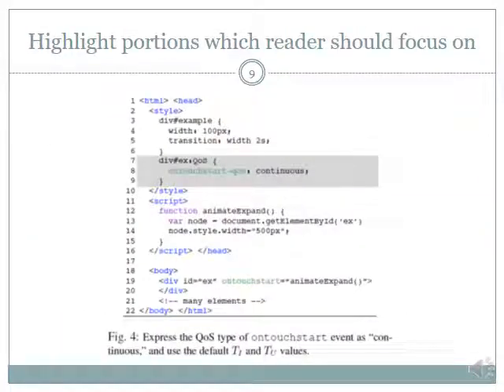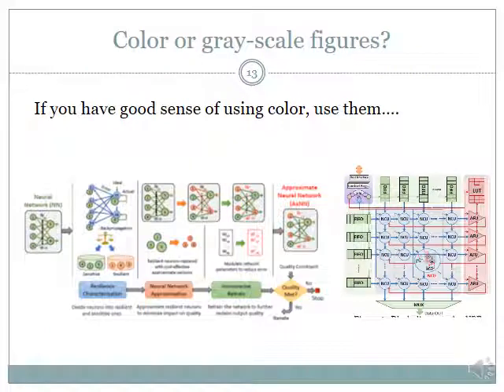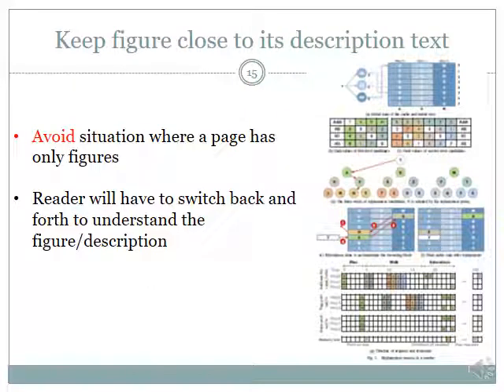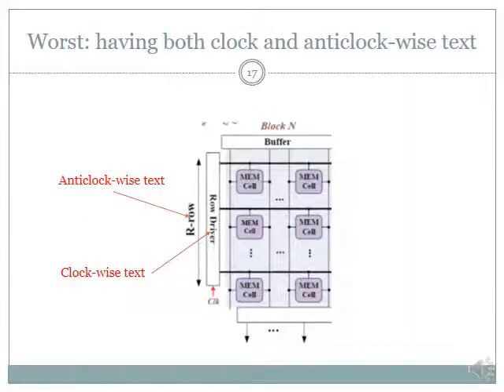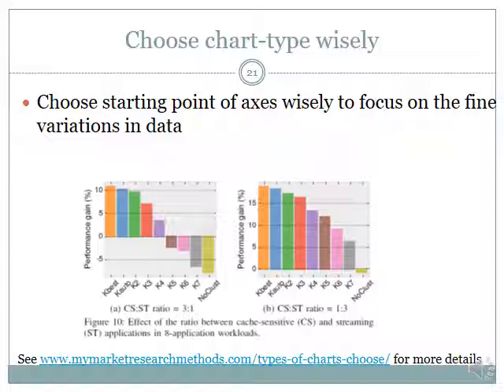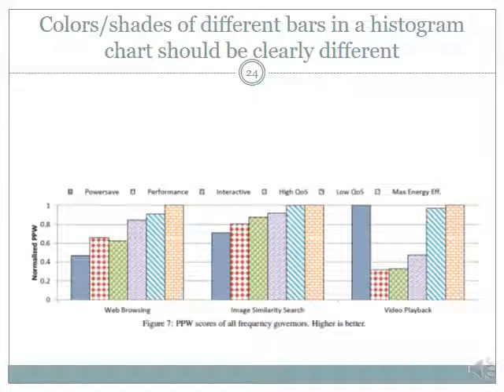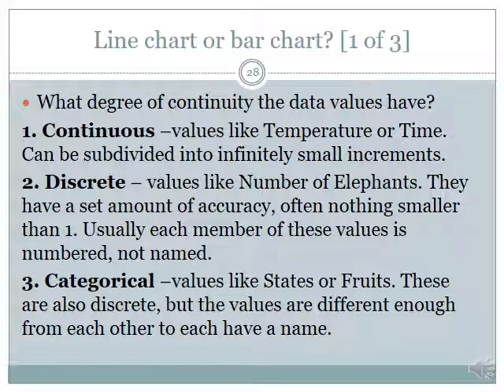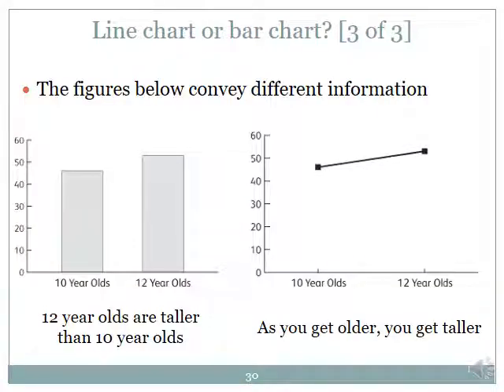Making Figures (block-diagram/result-figures) for research papers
Dr Sparsh Mittal's tips on making Figures (block-diagram/result-figures) for research papers